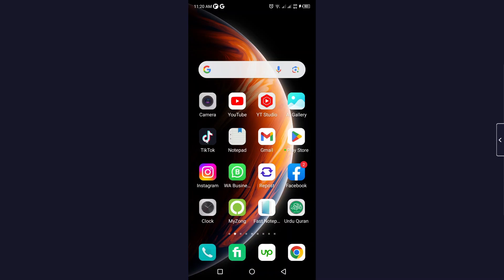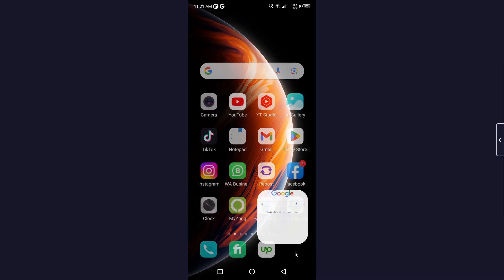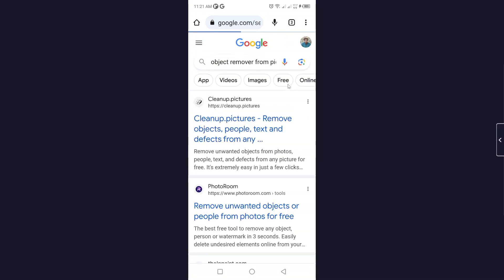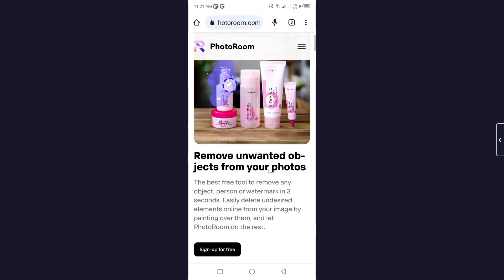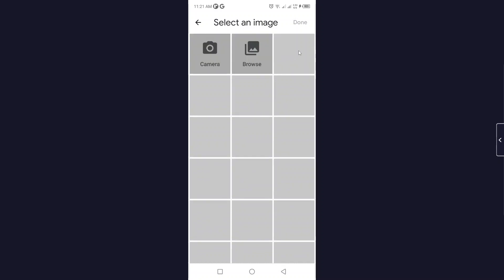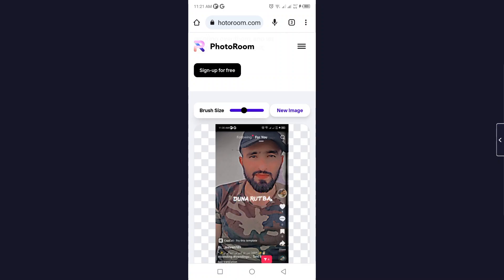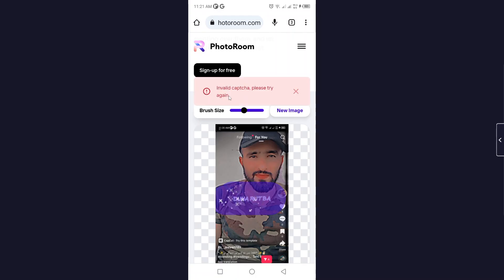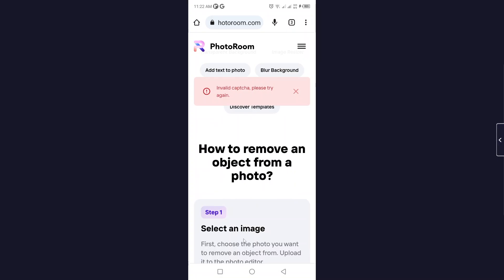How to remove grimace shake capcut